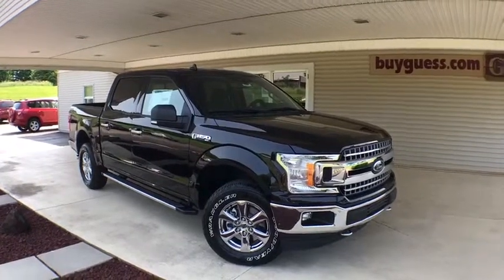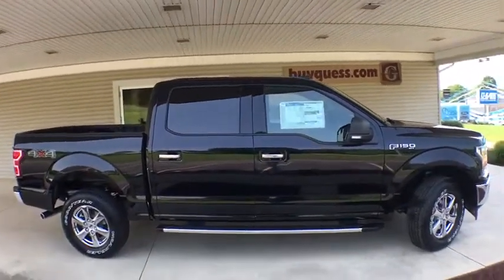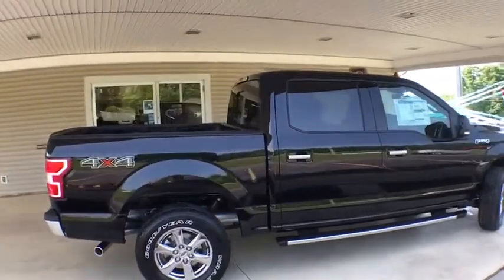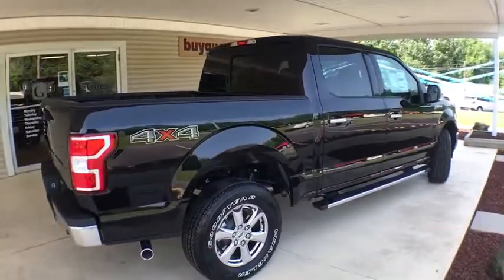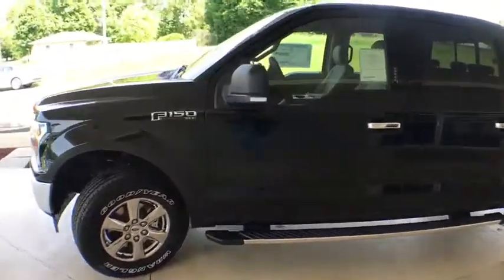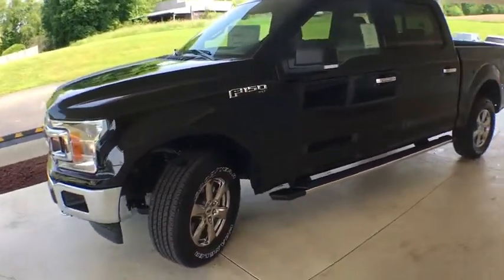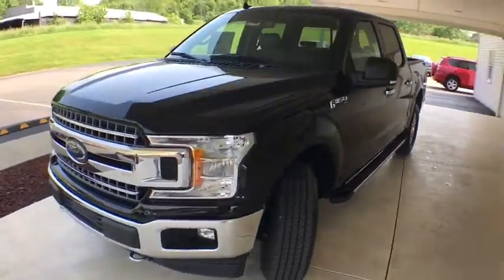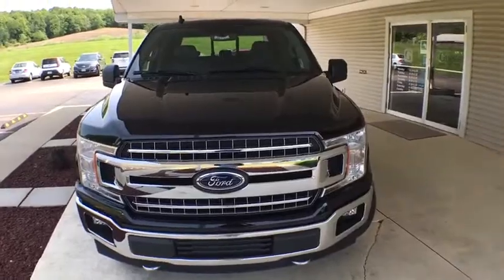2019 Ford F-150 Canton, Waynesburg, Minerva, Steubenville, Carrollton, OH, Ohio F22111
Black N 2019 Ford F-150 available in Carrollton, OH at Guess Buick Ford GMC. Servicing the Canton, Waynesburg, Minerva, Steubenville, OH area.